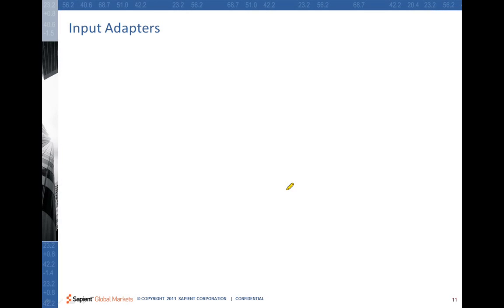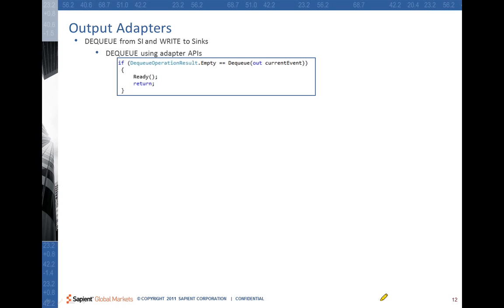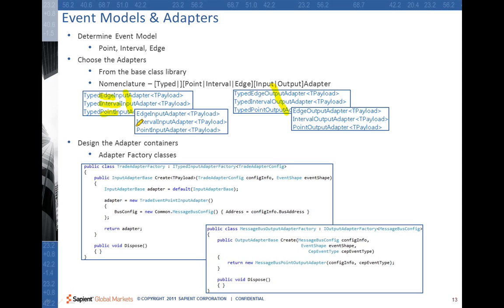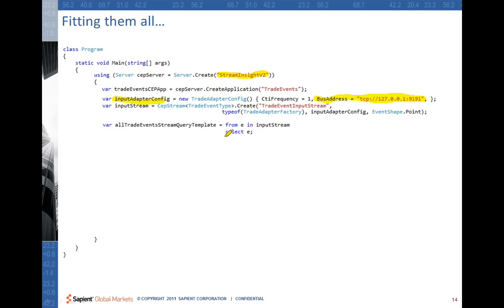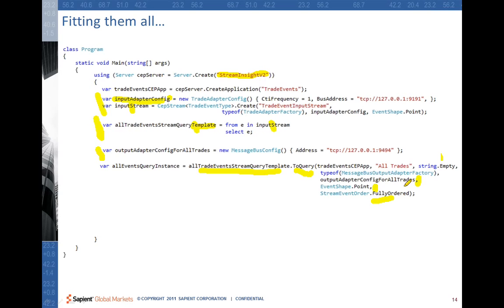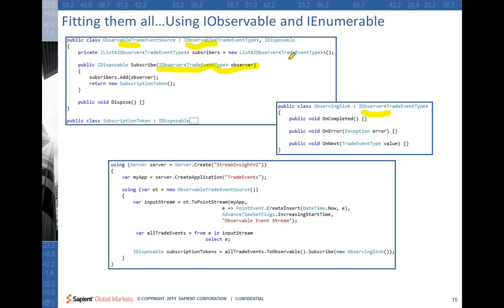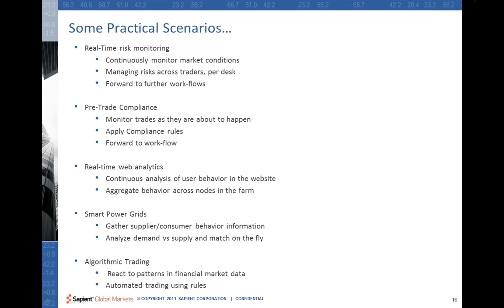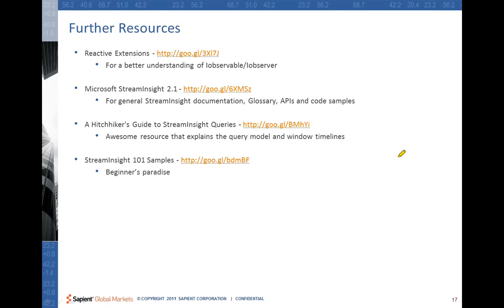Explain about Input and Output Adapters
Event-driven applications are characterized by high event volume and very low latency requirements make storing the data in a relational database for processing impractical. Complex Event Processing aggregates data from multiple data sources to identify an occurrence pattern that in-turn might lead to more complicated scenarios, like starting a workflow. This lets the organizations respond to the scenarios and events much quickly.

In this Webinar, we look at what is Complex Event Processing, get introduced to Microsoft StreamInsight technology and look at how a typical StreamInsight application would work. We could also look at a few real-world CEP scenarios to map the concepts.